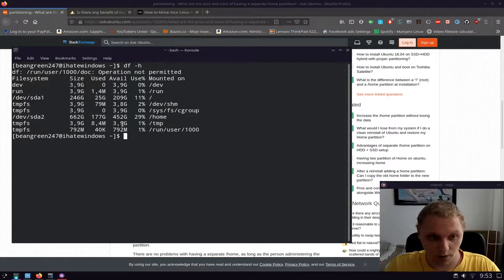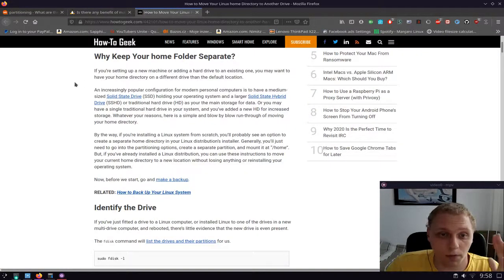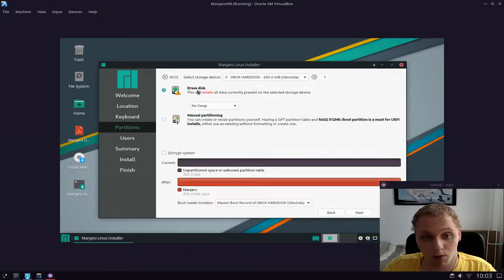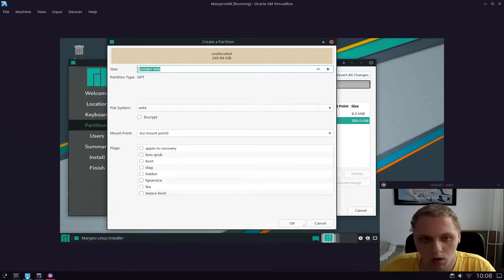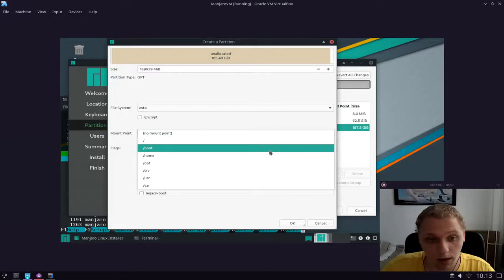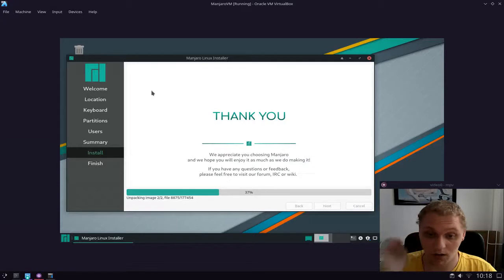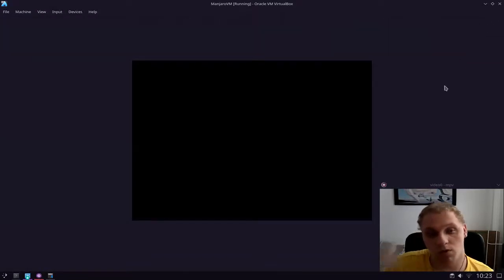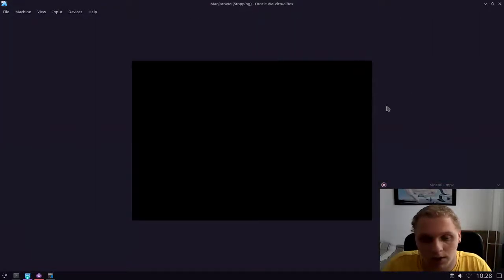YOU ARE NOT PARTITIONING YOUR DRIVE PROPERLY